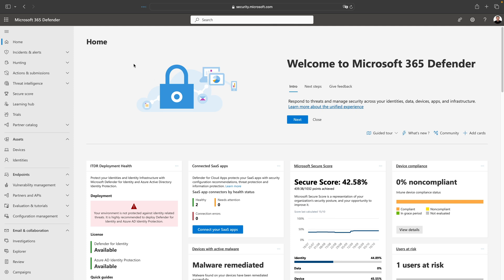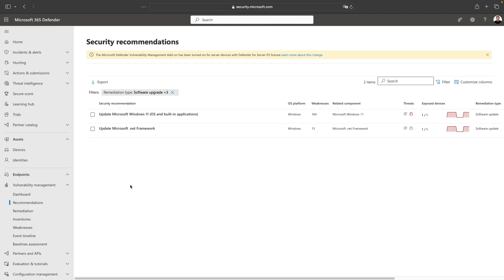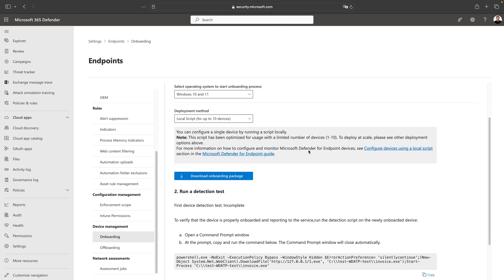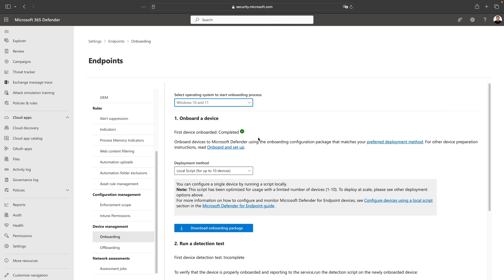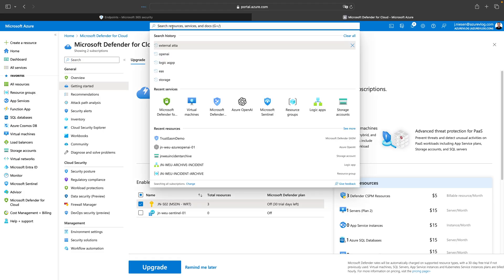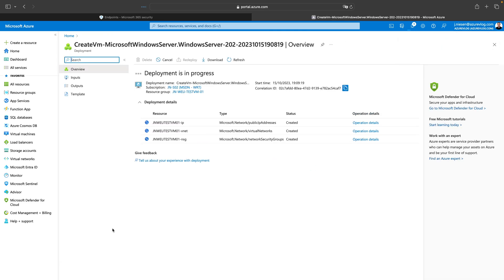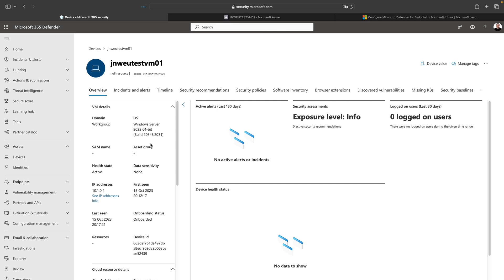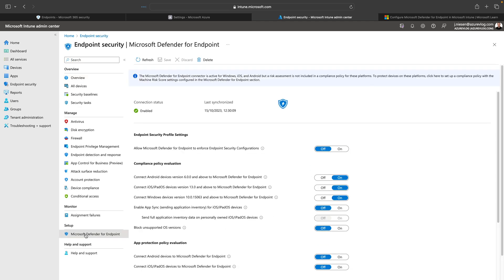Set Up Microsoft Defender for Endpoint and Integrate with Defender for Cloud and Intune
Embark on a security fortification journey with Microsoft Defender for Endpoint, your robust shield against advanced cyber threats by implementing Azure Security and Endpoint Security. In this episode of AzureVlog, we will delve into the seamless integration of Defender for Endpoint with Defender for Cloud and Microsoft Intune, elevating your cybersecurity infrastructure to new heights. Discover the intuitive setup process, key features, and the unified security approach that sets Microsoft's security solutions apart.

Defender for Cloud will be used for the Defender for endpoint deployment on VMs, Intune will be used for the Defender for endpoint onboarding on endpoint devices. Microsoft Defender for Endpoint is a great tool, part of the Microsoft xdr suite to protect vm’s, servers and endpoints against the latest cyber security threats.